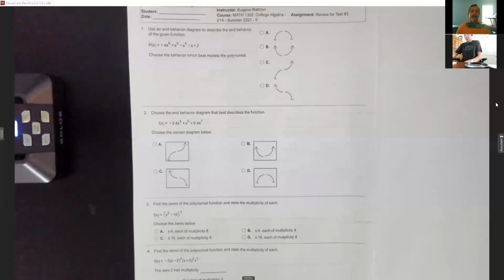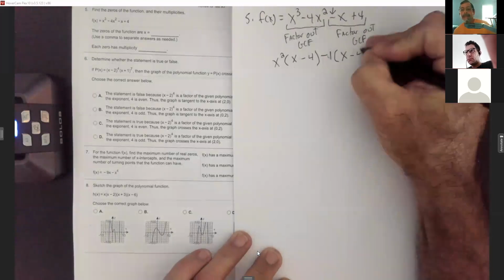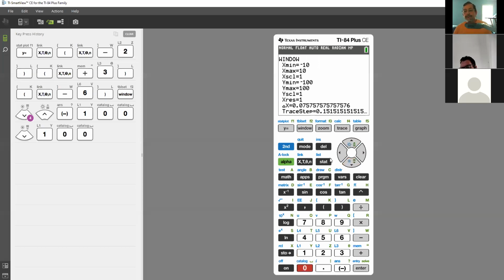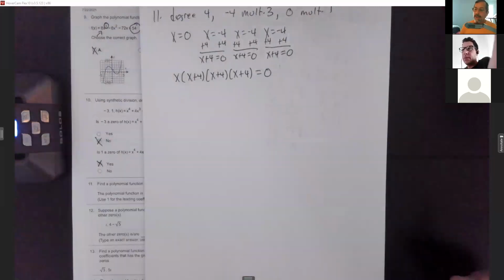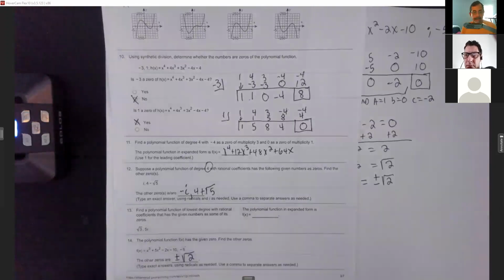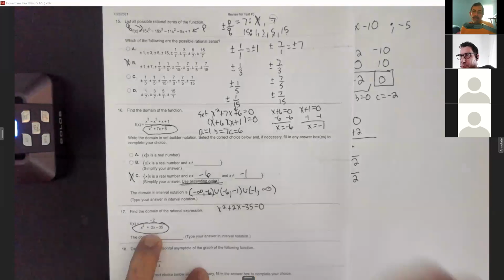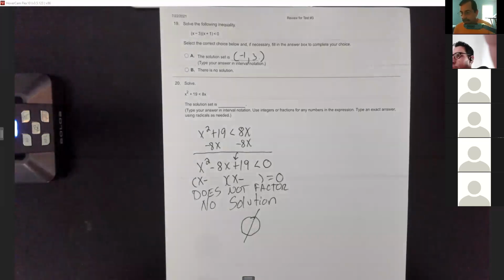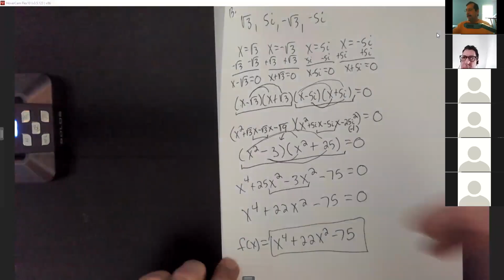Test 3 review Summer 2021